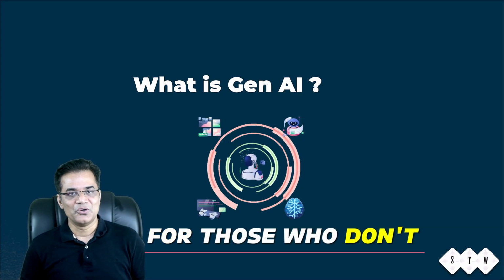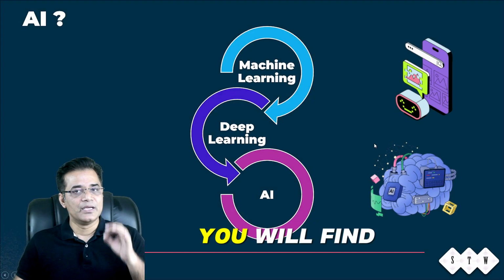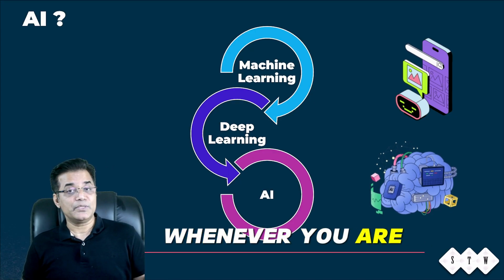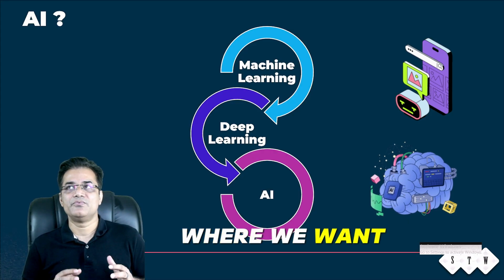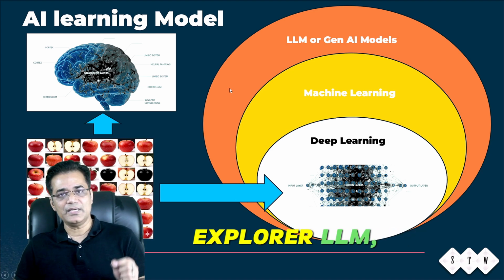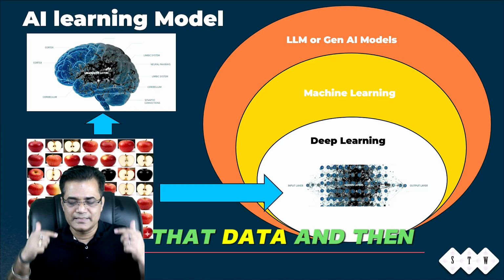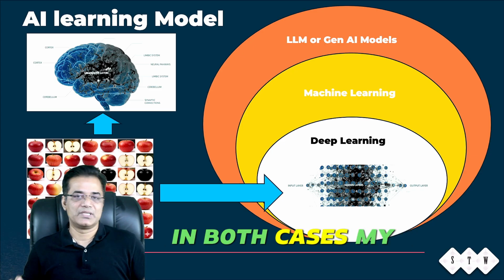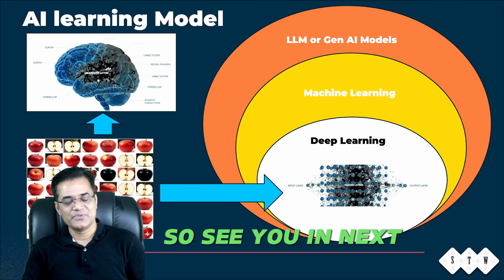Microsoft 365 Copilot - Chapter 4 | What Is Gen AI? Machine & Deep Learning Explained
Unlock the power behind Microsoft 365 Copilot by understanding the core technologies that make it work! In this chapter of the Copilot Course, you’ll learn what Generative AI, Machine Learning, and Deep Learning really are — explained in a simple, beginner-friendly way.

If you want to master Microsoft 365 Copilot, it’s important to understand the intelligence behind it. This video breaks down everything in easy language with real examples so you can finally understand how AI thinks, learns, and generates responses.

What is Generative AI and how it powers Copilot

Difference between AI, Machine Learning, and Deep Learning

How neural networks learn and make predictions

Why Generative AI is transforming Microsoft 365 apps

How ChatGPT-style models are trained

Real examples of ML & DL in Microsoft 365 Copilot

ai basics for beginners.
copilot ai technology.
how copilot works.
ai in microsoft 365.
neural networks explained.
ml and dl tutorial.
what is ai in simple words.
gen ai course for beginners.
microsoft copilot training.
microsoft 365 copilot course.
ai fundamentals for productivity.
chatgpt vs copilot.
what powers copilot.
machine learning concepts.
deep learning concepts.